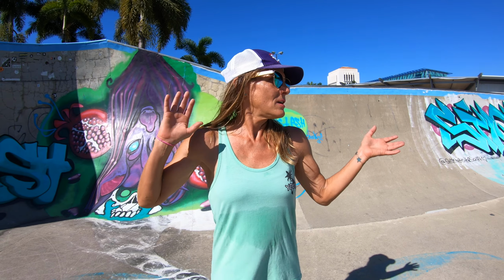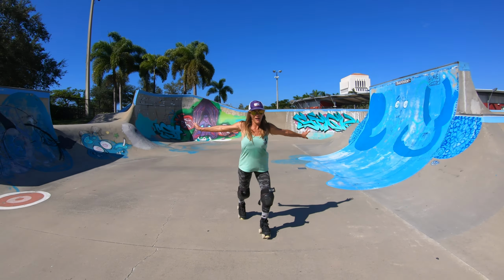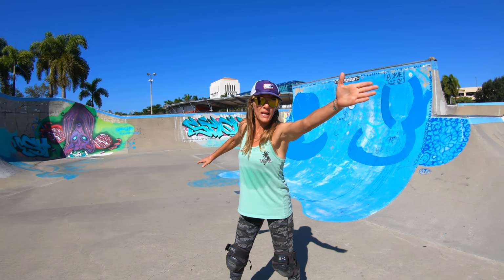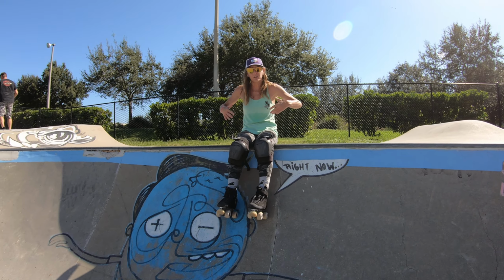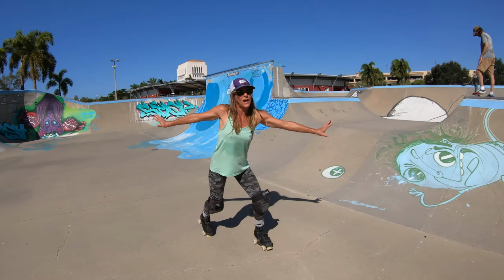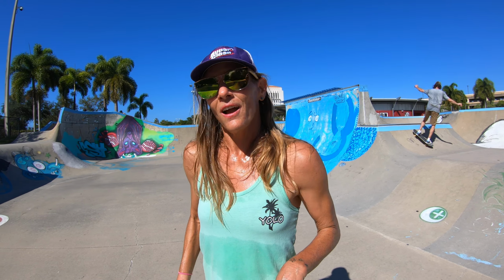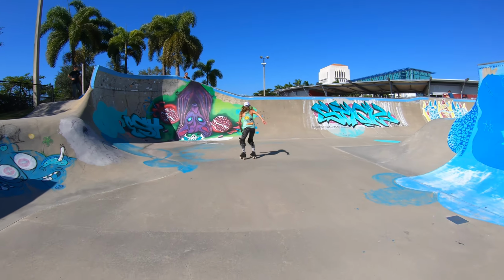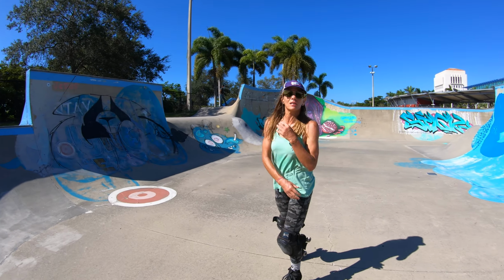How to 'sushi roll' on roller skates!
Links below to products in this video (or similar ones) that can be found on Amazon:
187 Killer Slim knee pads
Smith Scabs knee pads
Powerdyne Jupiter toe stops
RollerBones Team Logo wheels 98a
Bones Reds bearings 16 pack
GoPro Hero7 Black